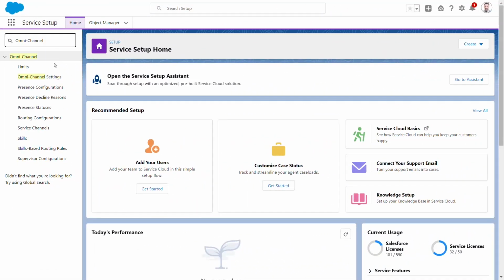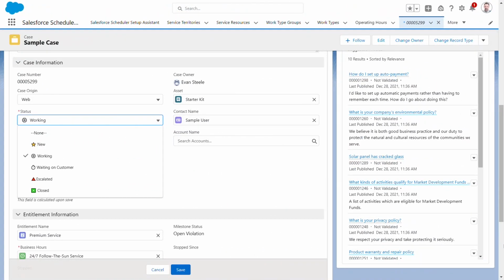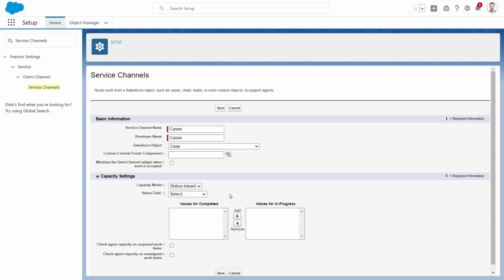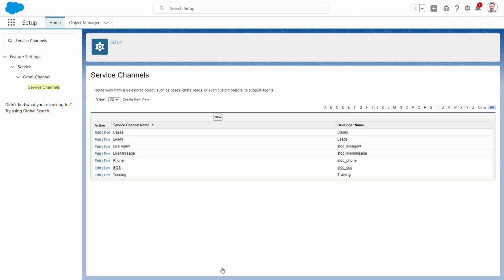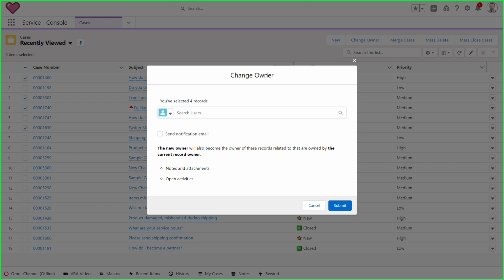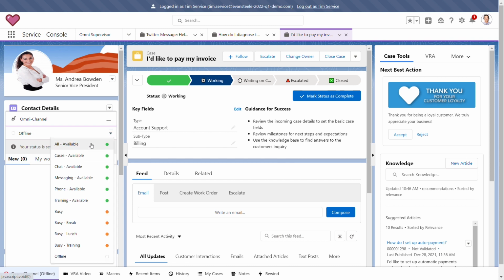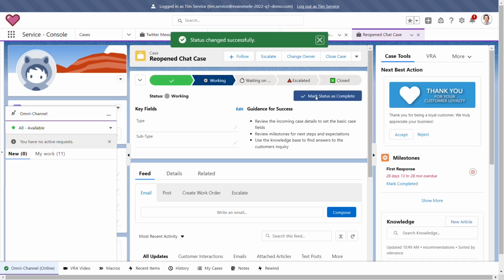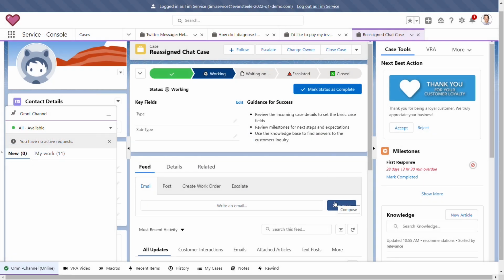Status-Based Capacity Model Implementations in Omni-Channel | Service Cloud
Are you setting up Salesforce Service Cloud and have questions about Omni-Channel? What’s the difference between the Omni-Channel default of tab-based capacity and status-based capacity? This video explains the difference between tab and status-based capacity, and the steps you need to go through to enable and then set up status-based capacity in Salesforce Service Cloud walks through implementing status-based capacity models in Omni-Channel.

If you have questions, tap into the wisdom of our entire Trailblazer Community